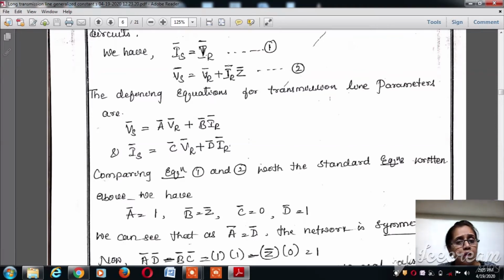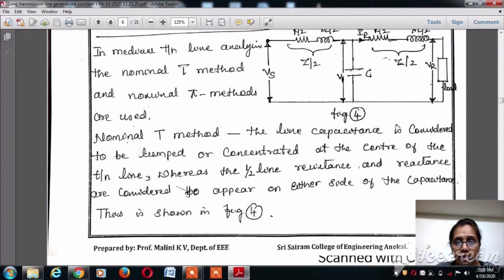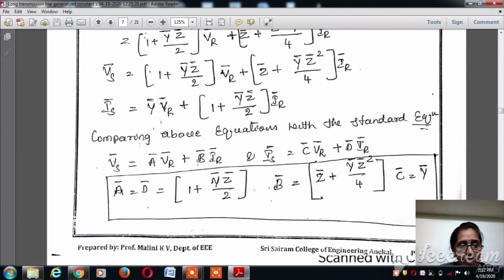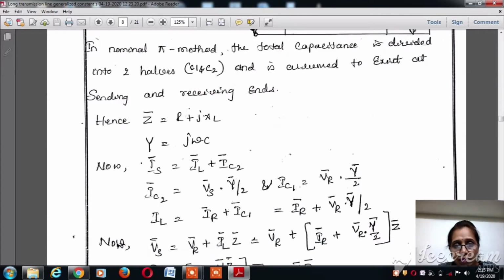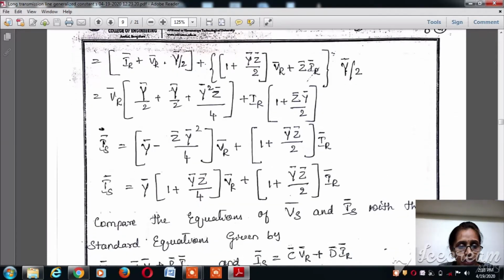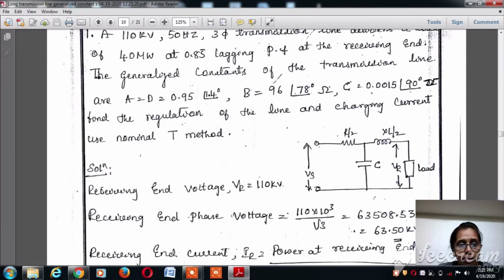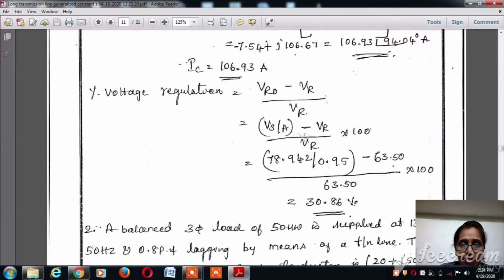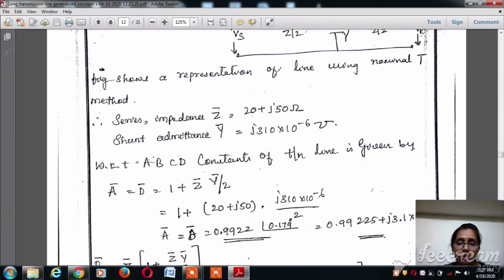Lecture video 18EE43 Module 3 Generalized constants for medium transmission lines5,problems Malini k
this lec